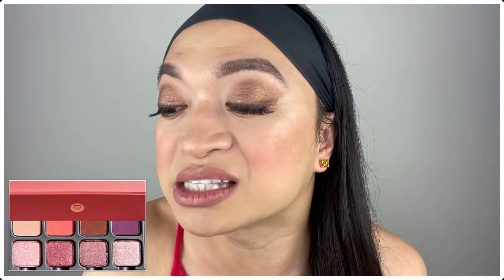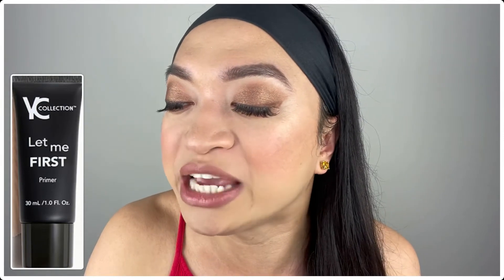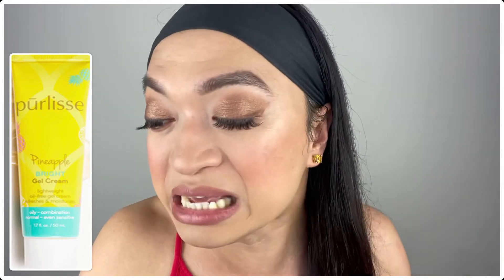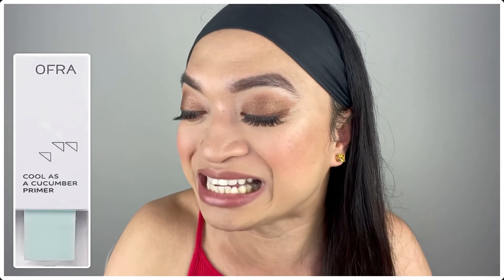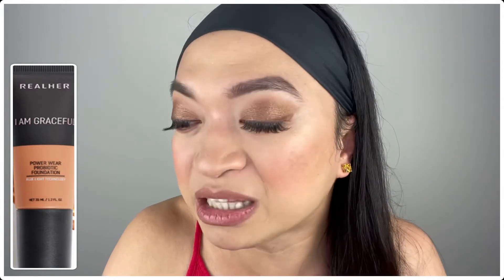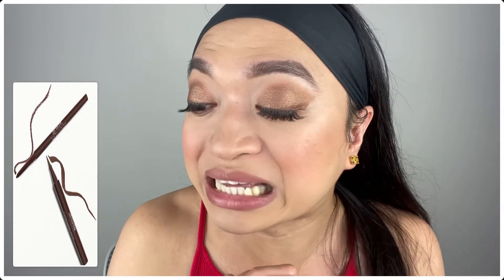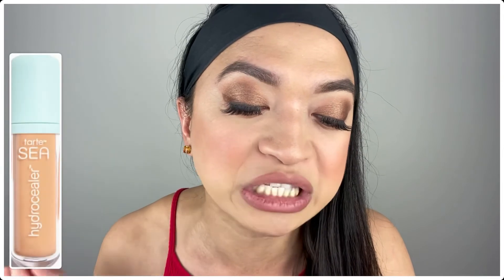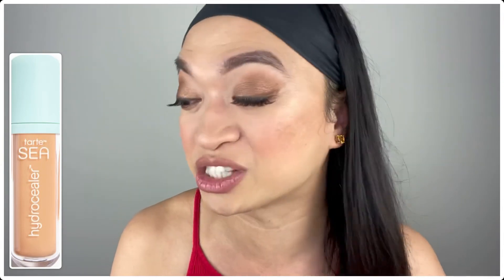IPSY GLAM BAG PLUS JUNE 2021 CONFIRMED CHOICES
On this video, I am sharing with you the confirmed products for the Ipsy Glam Bag Plus for the month of June. Some products here are new and were not in the spoilers.

Thank you so much and have a great day.

God Bless You and I Love You.